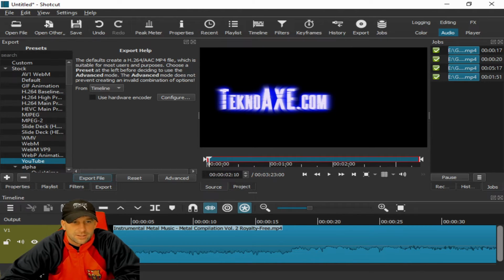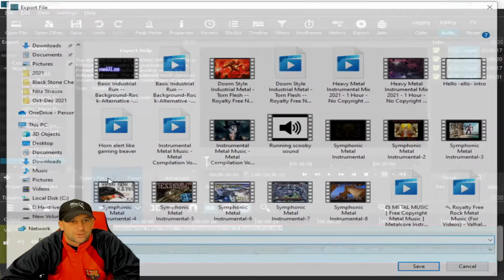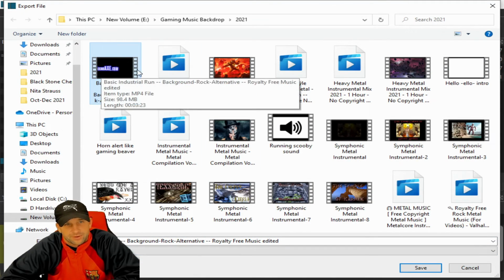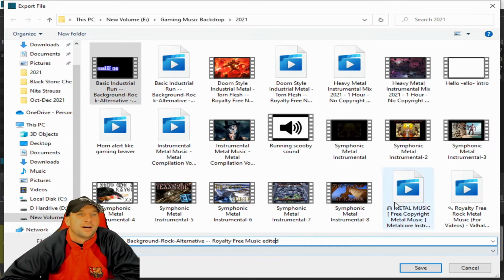How to Convert Videos Music from DVD Video Soft in Shotcut to Make work in Davinci Resolve YouTube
In today's Tech Tuesday video, Kevin shows us how to covert downloaded music from DVD Soft using Shotcut, to use for your videos!  To download a free version of Shotcut to use, visit:

Founded in 2006 DVDVideoSoft is an independent developer well-known for its converting and editing software. With Free YouTube to MP3 Converter and Free YouTube Downloader it's really easy to download video and music from YouTube.

Best Free Video Converter for Windows
Convert any video files to MP4, MP3, AVI, MOV, MPEG to playback on your multimedia device.
This Free Video Converter is a superb app for Windows to convert videos between lots of formats.
Plain and simple, yet complete!

As always, if you like this video, please give us a thumbs up and click Subscribe and the notification bell to keep up with our Artists Spotlights, Interviews, and other fun videos.  Let us know what you think about this video, and also what artists and other topics you'd like to see us discuss.  Love you all!  God bless!